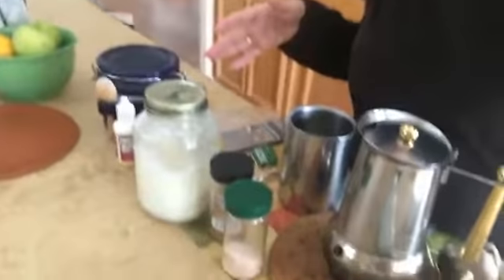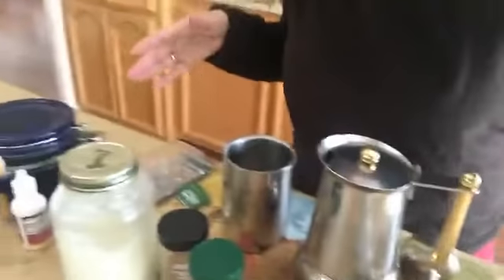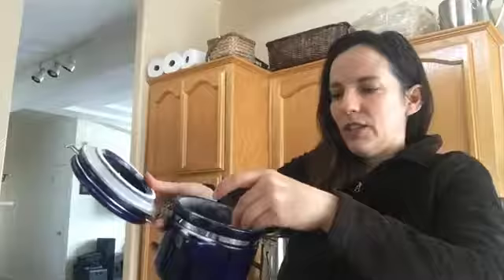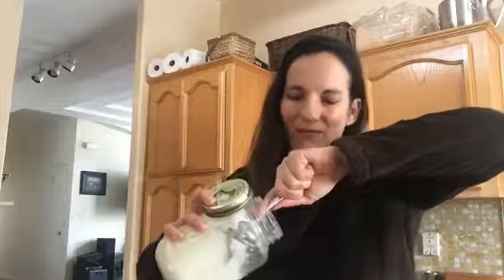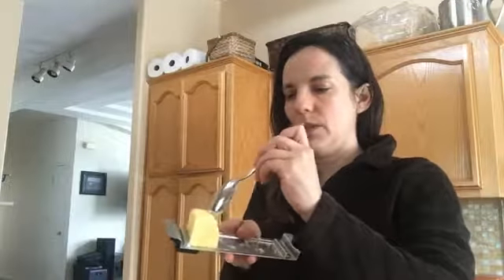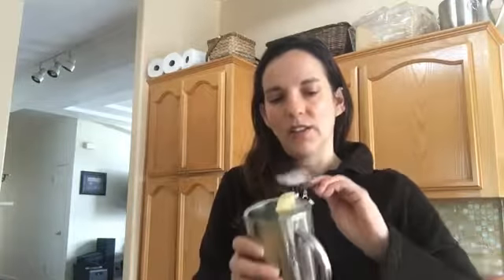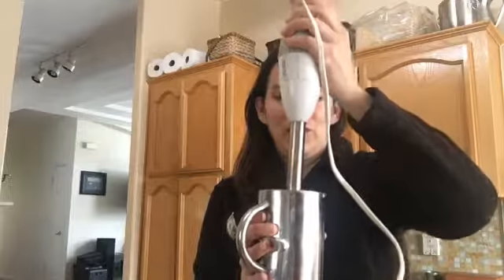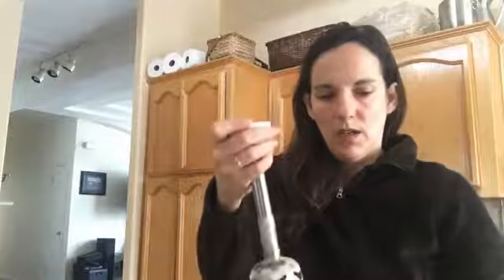Freedom & Coffee: Bulletproof Your morning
I show you how I make my daily bulletproof(ish) coffee. Step-by-step. Faster, easier, more delicious and healthier than from the local coffee shop!